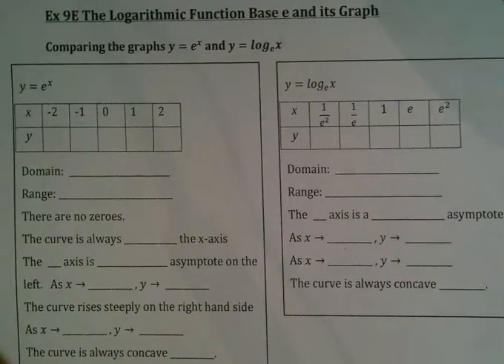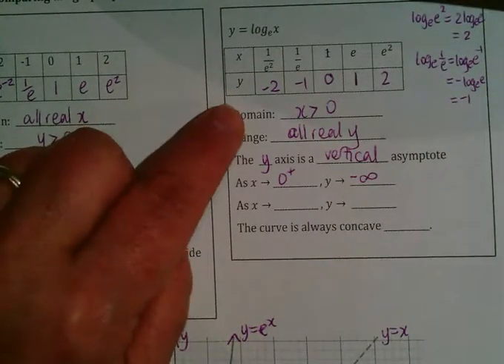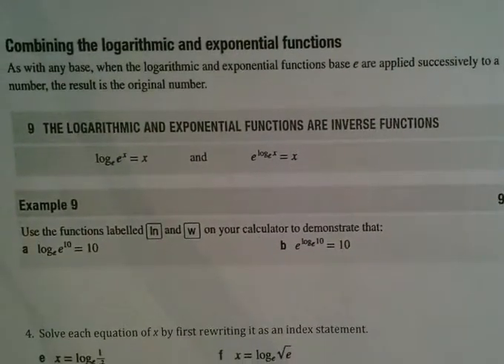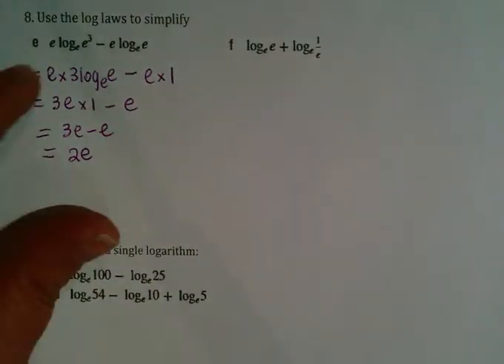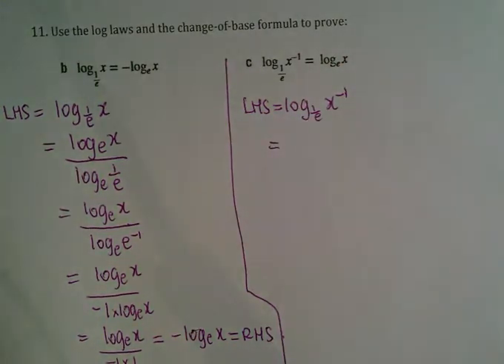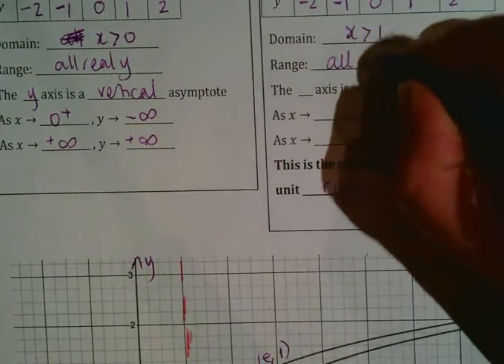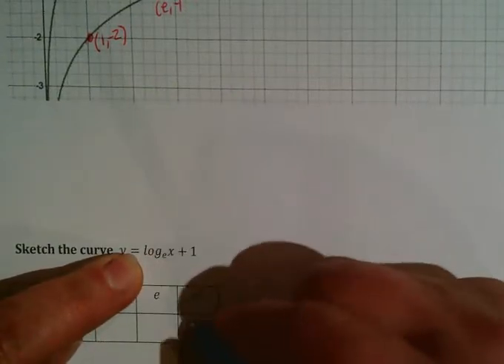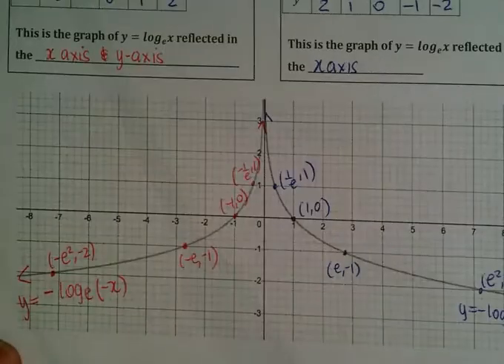Ex 9E The Logarithmic Function Base e and its Graph